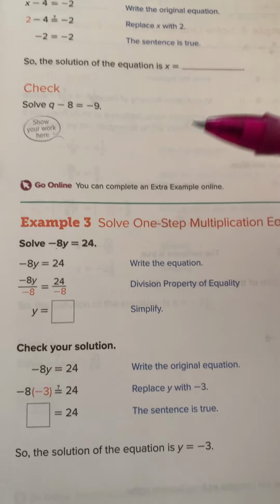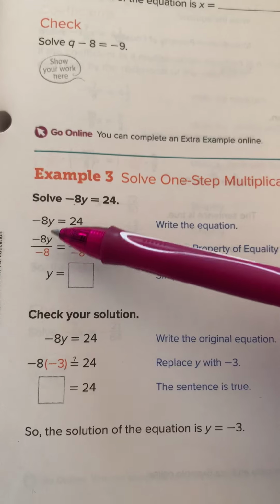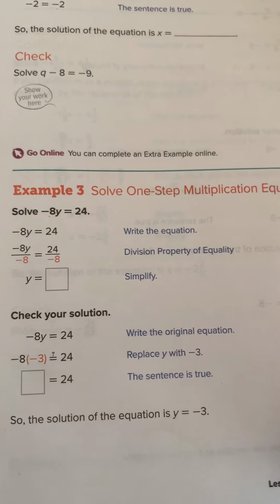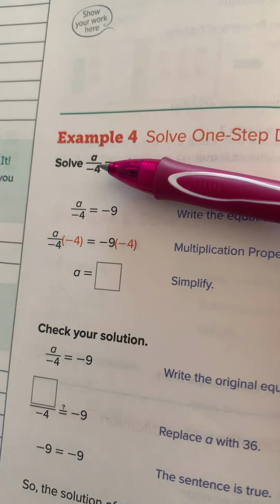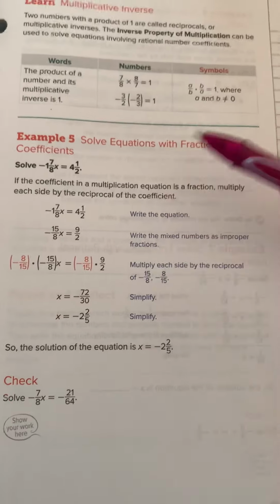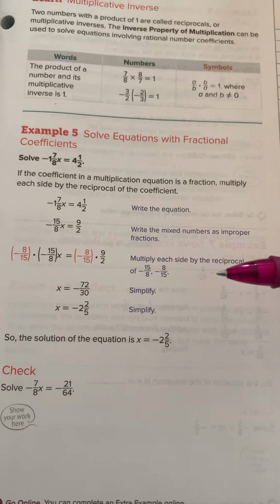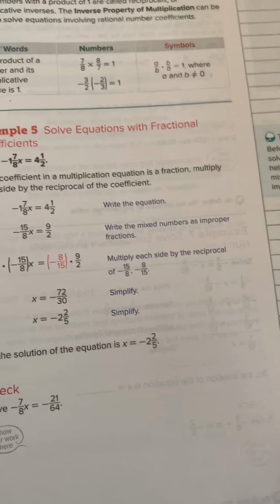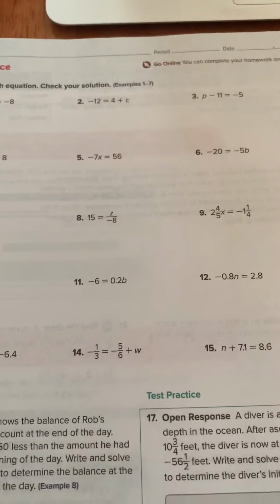7th grade 6-1 part one